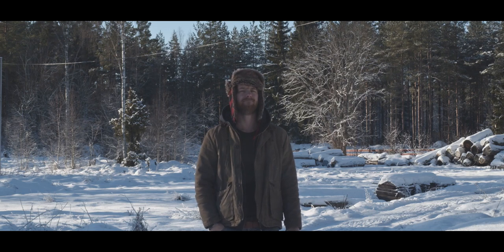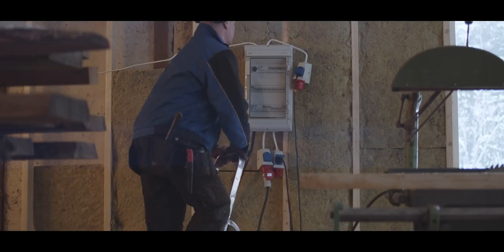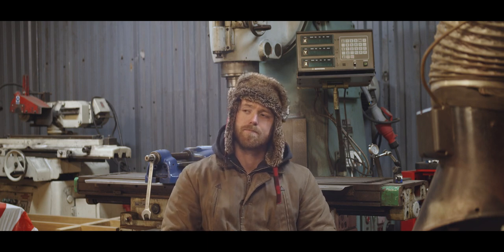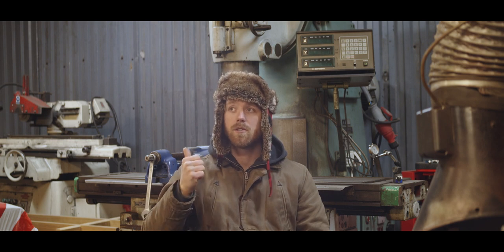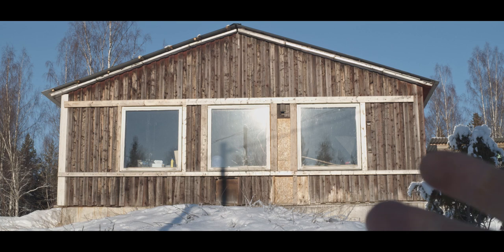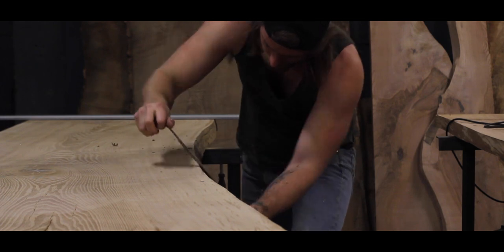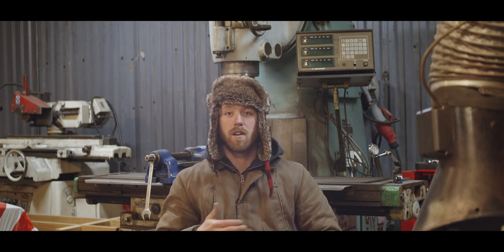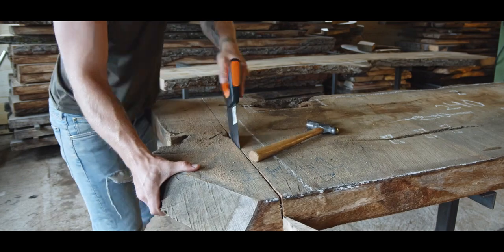Everything Needs Fixing - Workshop Renovation Part 1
For many years I have dreamt about owning my own workshop for making furniture. It finally came to fruition, but there is lot's of work that needs to happen before I can call it a PROPER workshop. This is part 1.